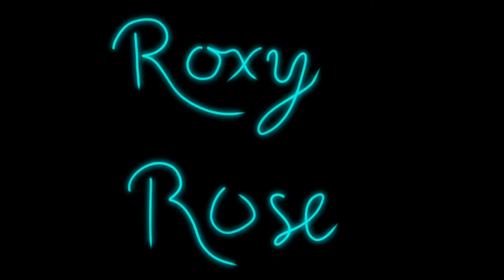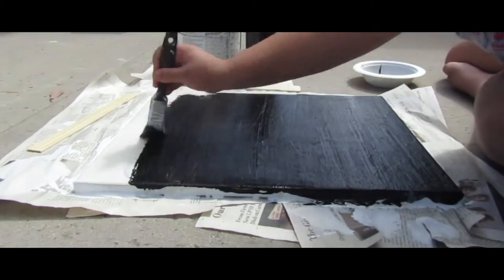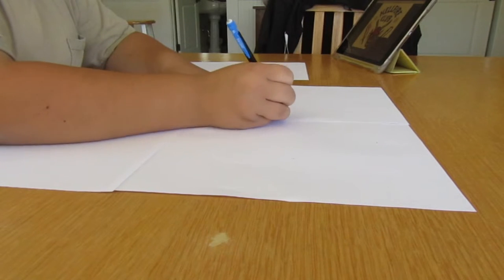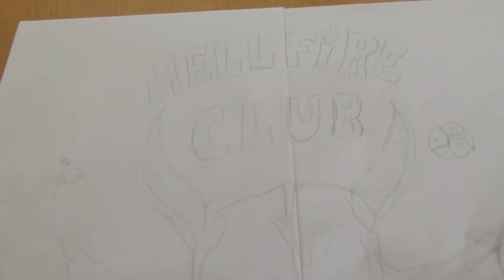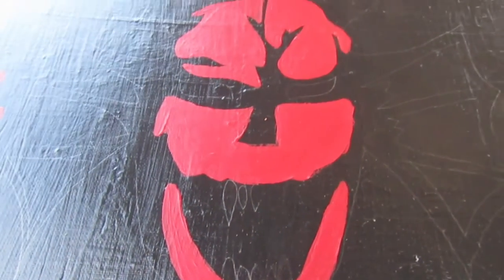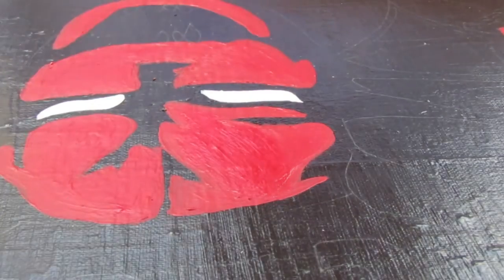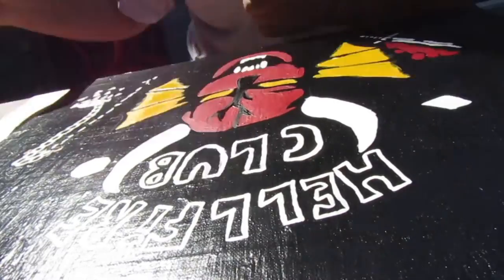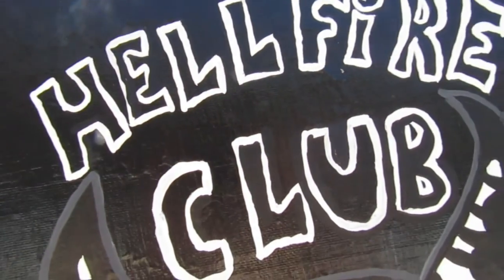PAINTING A HELLFIRE CLUB POSTER!